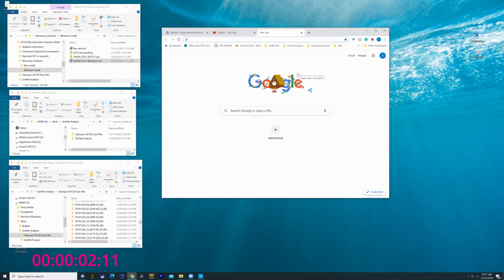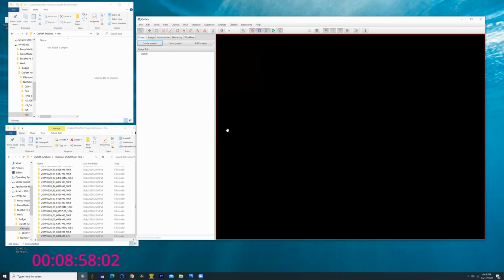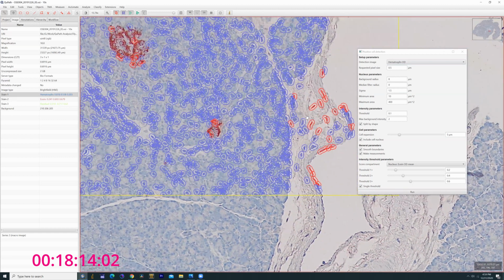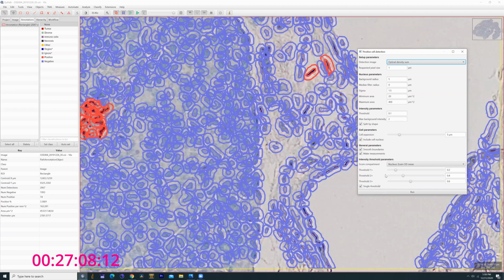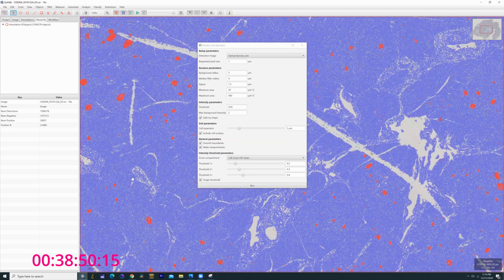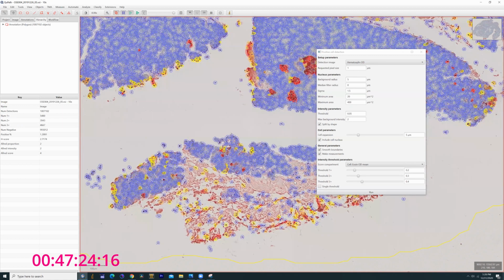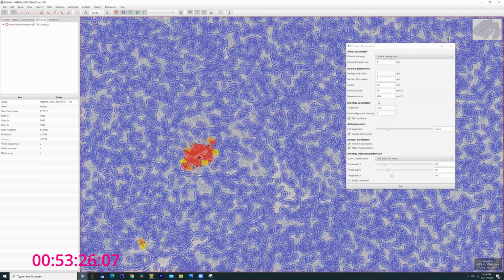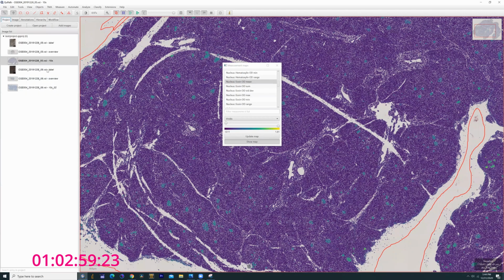QuPath: Quick Tutorial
I am attempting to introduce a basic workflow for opening and analyzing Olympus VSI Scanner files in Pete Bankhead's s open-source software QuPath.  It's just a starting point and I'm still learning how you use it myself.  I will leave a link for QuPath's Youtube channel down below.

Time Codes
0:00 - Intro
0:21 - QuPath Website and YouTube channel
2:21 - Software Install
3:50 - Opening VSI files and QuPath projects
8:20 - Starting a new project
16:10 - Cell Detection
00:45:50 Refinement Steps
1:00:45 - Data Output